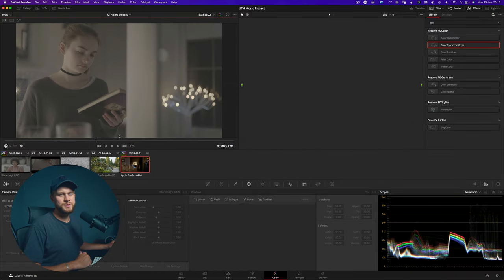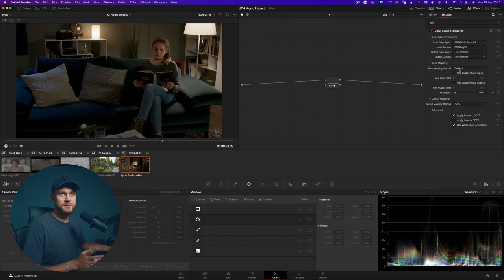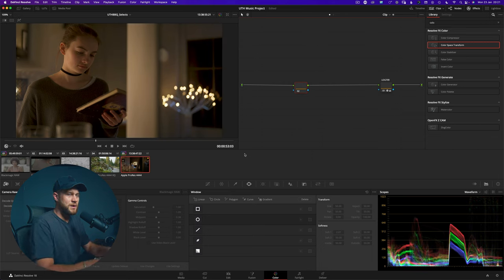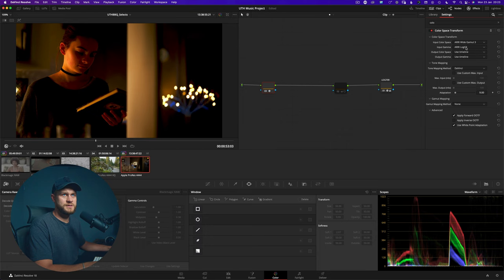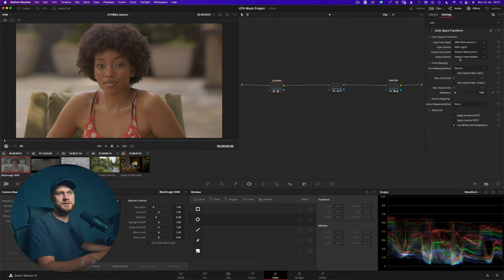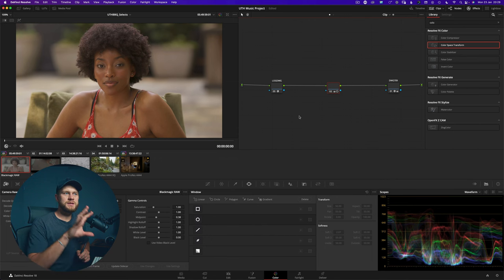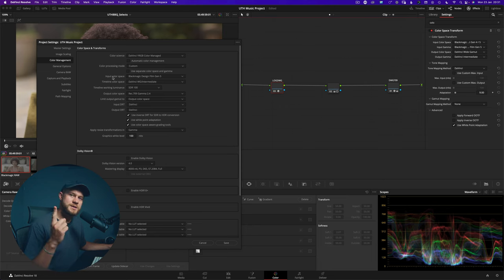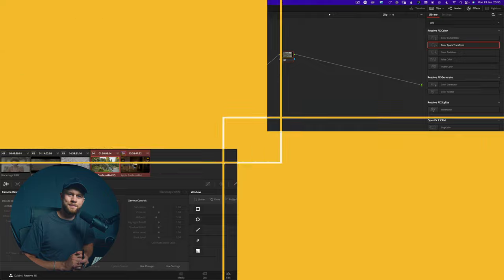Mastering Color Management in DaVinci Resolve: Input, Working, and Output Color Spaces Explained.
This video explains the basic concept of colour management within Davinci Resolve and the difference between Input, Working, and Output colour spaces. Davinci Wide Gamut Intermediate is in my opinion the best working colour space to convert all of your RAW and Log footage into before colour grading - and this video explains how.

Equipment